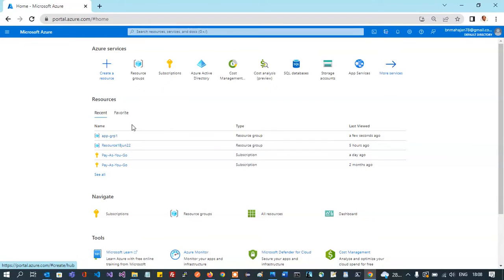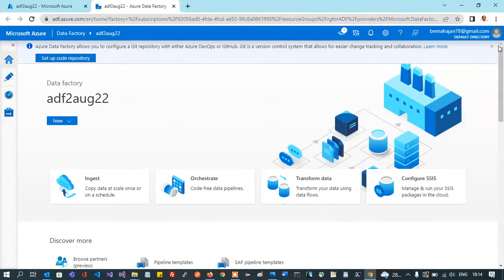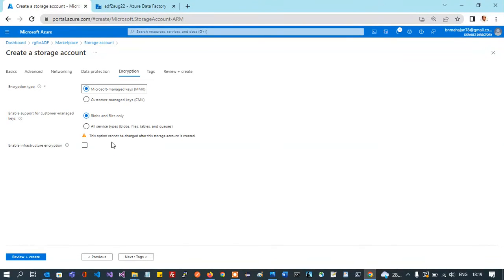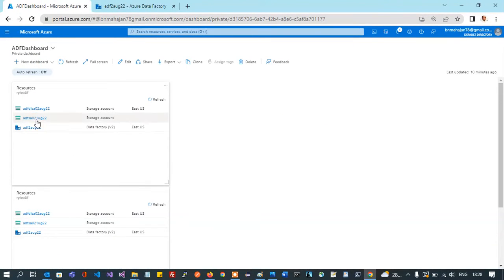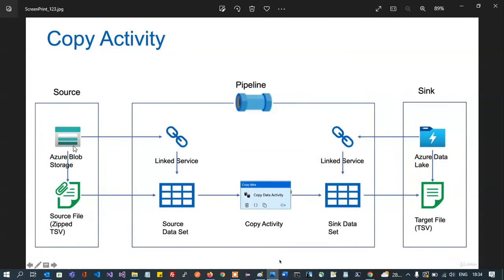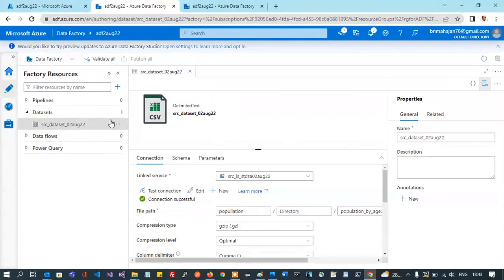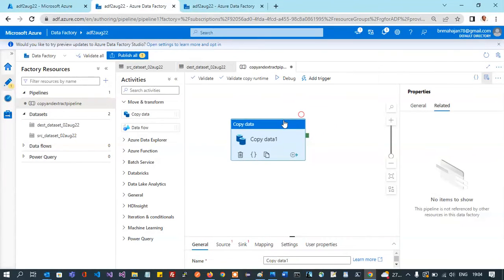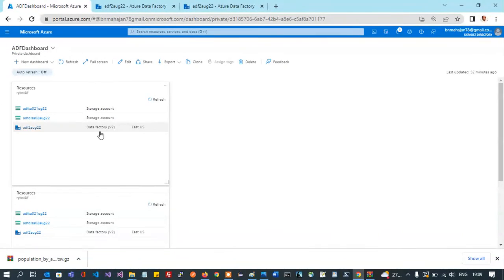Azure data factory - Data pipeline - Copy and extract activity